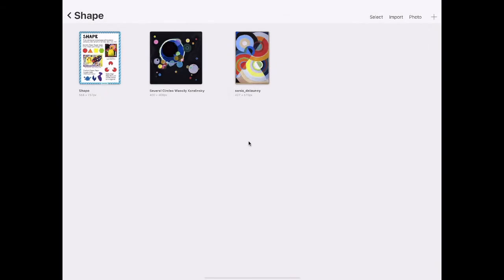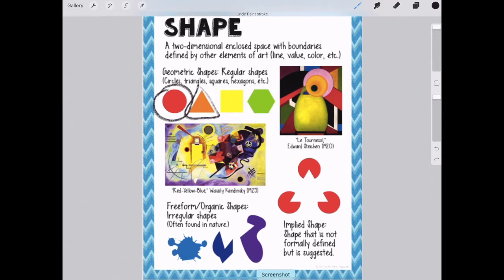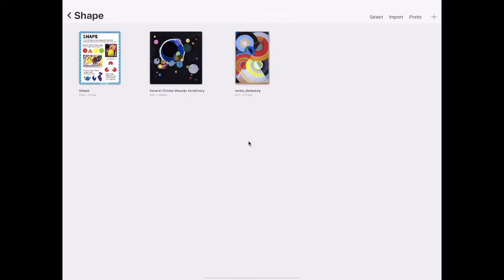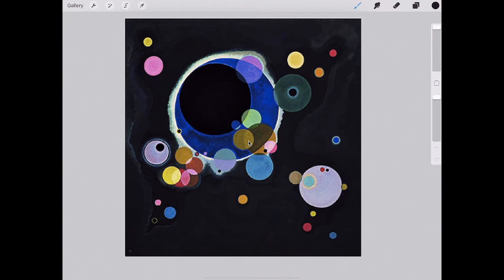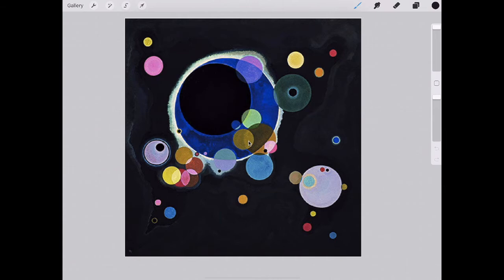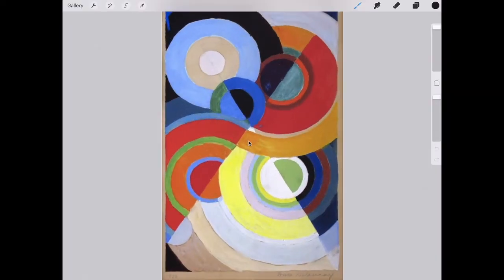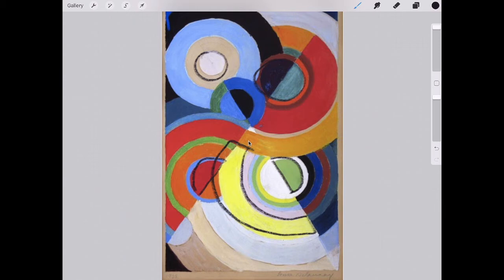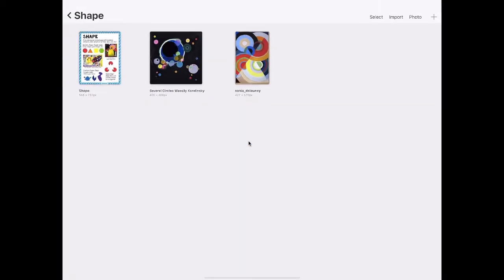Elements of Art: Shape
Artists made some art that didn't look like real things. They made art that was called abstract, which meant that it wasn't realistic. Some of those artists made art with just shapes. How could you make art with just shapes?